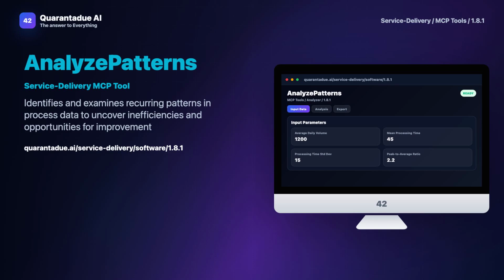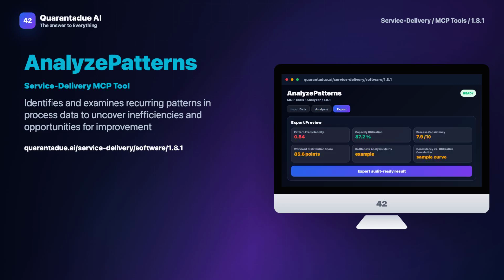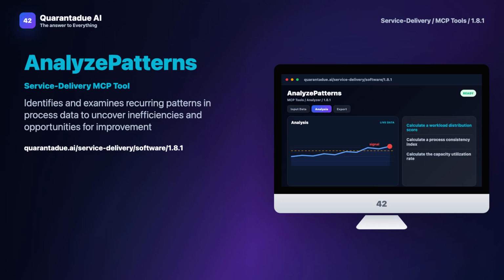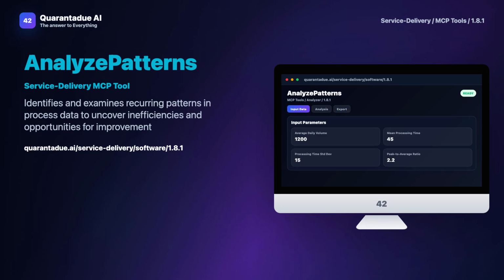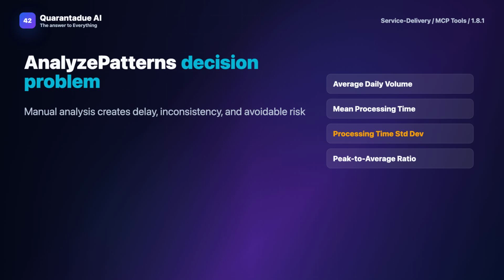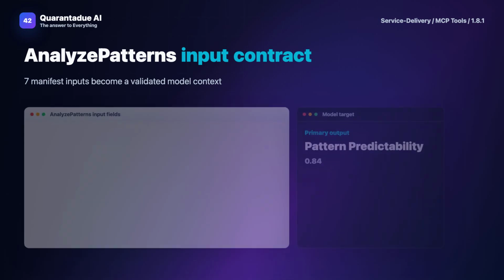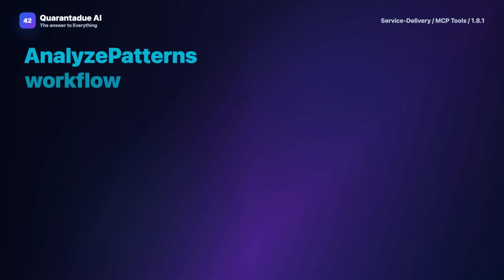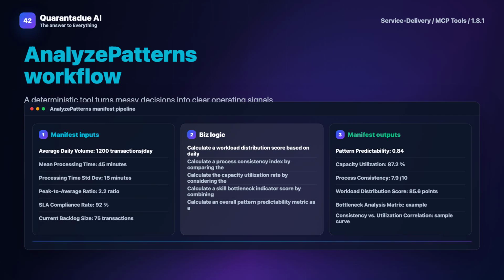AnalyzePatterns - Service Delivery Software | quarantadue.ai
AnalyzePatterns uncovers service delivery inefficiencies. Identify recurring patterns to optimize processes and boost performance proactively.

AnalyzePatterns revolutionizes service delivery management by automatically detecting and examining recurring patterns in your operational data. This powerful software moves you beyond manual spreadsheet analysis and subjective guesswork, providing objective insights into systemic inefficiencies. By uncovering hidden correlations and trends, it enables proactive optimization rather than reactive problem-solving.

With AnalyzePatterns, you gain a clear view of performance degradation drivers and pinpoint exact opportunities for improvement. The result is measurable enhancements in cost efficiency, service quality, and process agility. Transform your service delivery operations from a cost center into a strategic advantage with data-driven decision-making at its core.